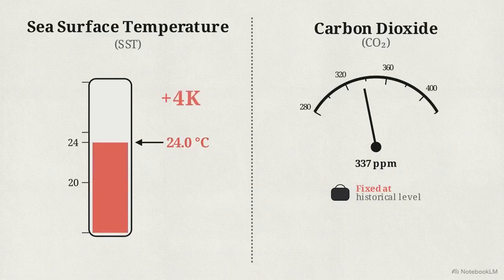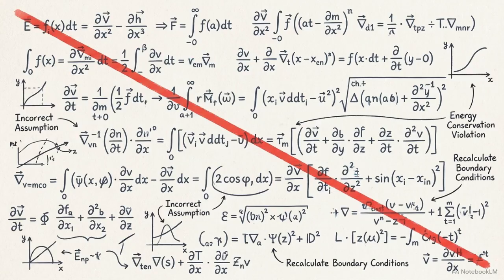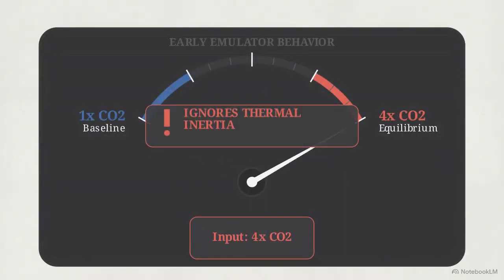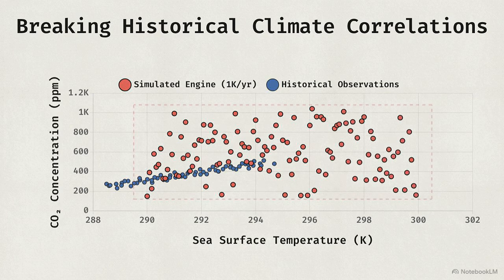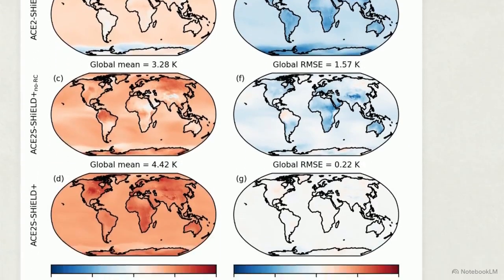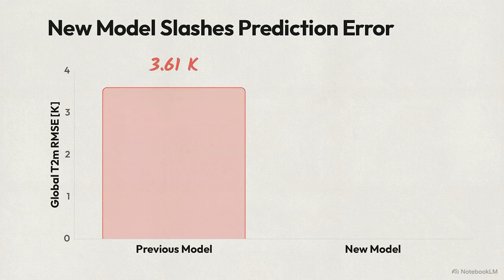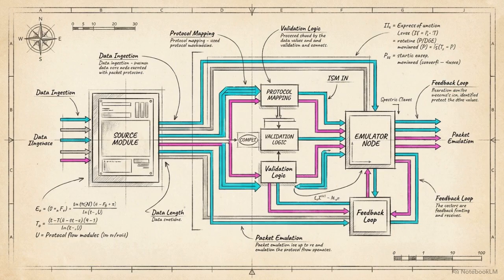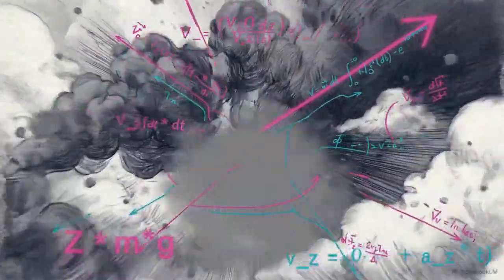Disentangling SST and CO2: Fixing the Generalization Gap in ML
Researchers have developed ACE2S-SHiELD+, an advanced machine learning climate emulator designed to accurately separate the effects of sea surface temperature (SST) and carbon dioxide (CO2) levels. Previous iterations of the model struggled with unphysical results when these two variables were varied independently because they were correlated in the original training data. To fix this, the team introduced a new dataset of random-CO2 simulations where SST and CO2 fluctuate without any mutual dependence. This updated training approach allows the model to correctly simulate abrupt CO2 quadrupling and uniform SST warming experiments while using significantly less data than its predecessors. Additionally, the model incorporates global energy conservation constraints to ensure more physically consistent and interpretable climate projections. The resulting emulator matches the accuracy of traditional physics-based models at a fraction of the computational cost, making it a powerful tool for exploring diverse climate change scenarios.